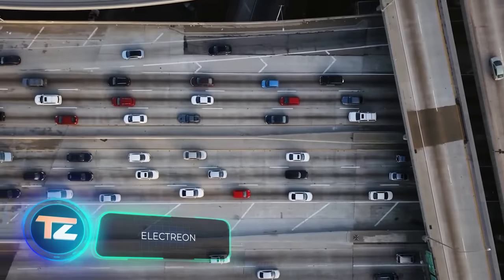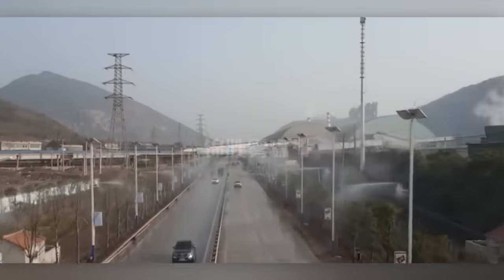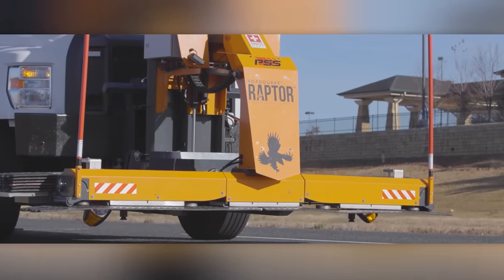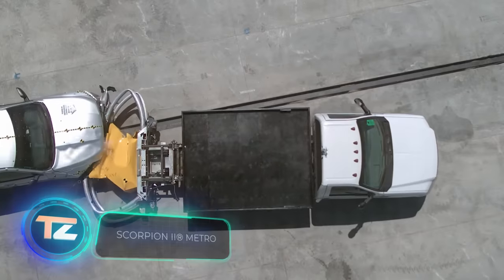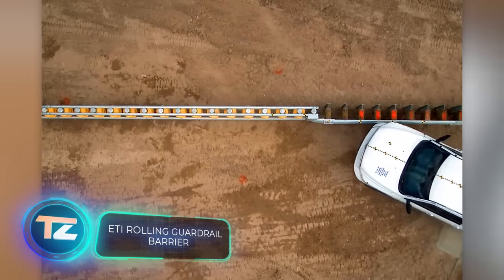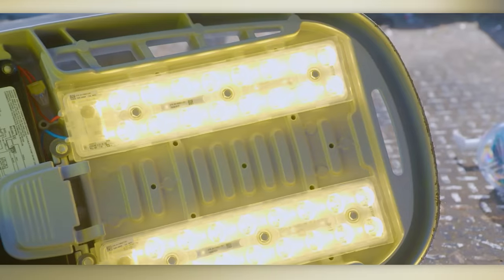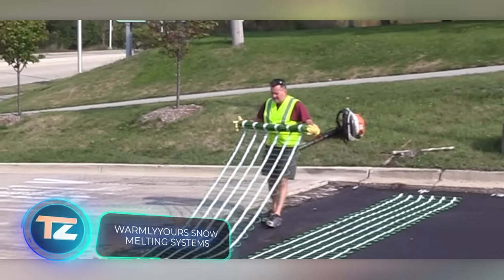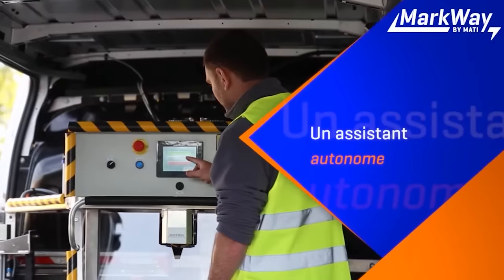ROAD TECHNOLOGIES THAT HAVE REACHED A NEW LEVEL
11) ETI Rolling Guardrail Barrier

00:00 - Electreon
01:16 - Zebra® ZERO
01:57 - Nebufly Dust Removal System
02:39 - Smart IoT Clean Cooling System
03:30 - BOMAG Shell Kit
04:04 - RAPTOR Rover
04:51 - Meon PermaFyx L273
05:37 - Neopolitan™ Delineator Post
06:35 - Scorpion II® METRO
07:30 - A-SAFE Barrier
08:27 - ETI Rolling Guardrail Barrier
09:13 - Soundstop SilentView
10:00 - Ameresco Smart LED
10:53 - ELLUMIN Intelligent Pedestrian System
11:40 - Geofabrics Megaflo® Green
12:23 - WarmlyYours Snow Melting Systems
13:12 - Geofabrics Sealmac
13:53 - MarkWay